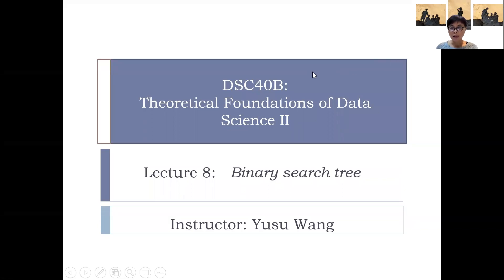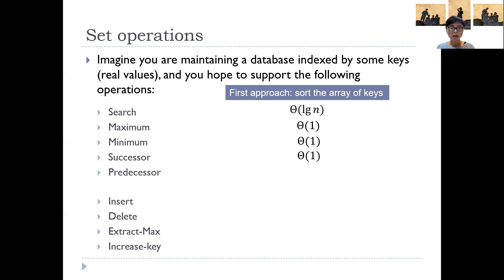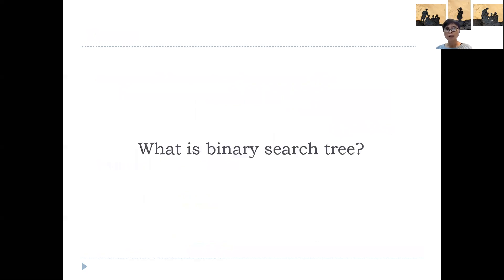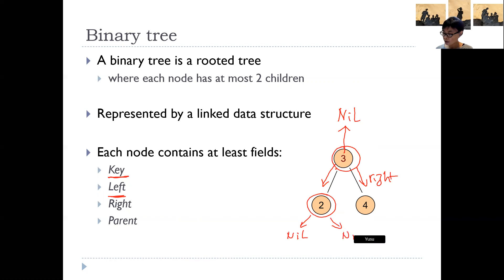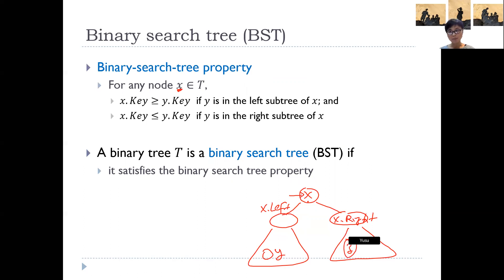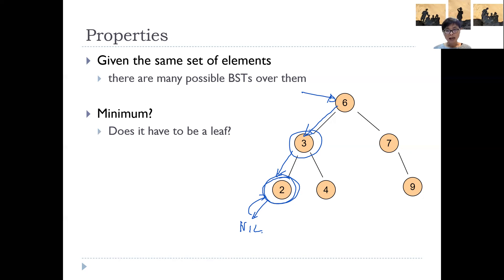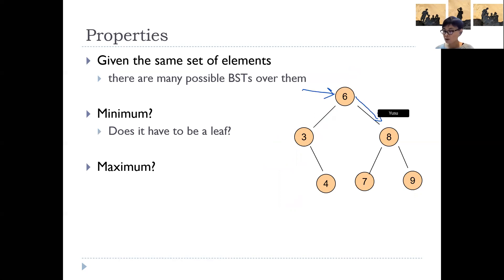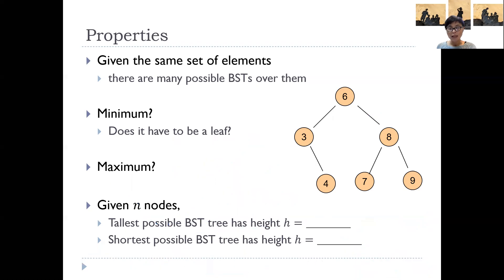DSC40B - Lecture 8 (part A) (updated)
Binary search tree: motivation and data structure
(This is the updated video. The previous version contained a mistake in definition of BST tree)